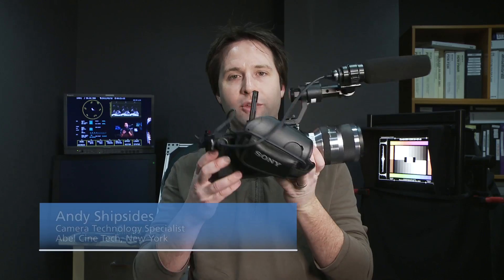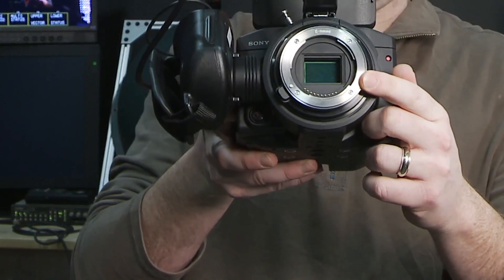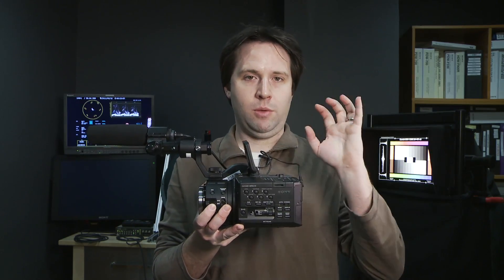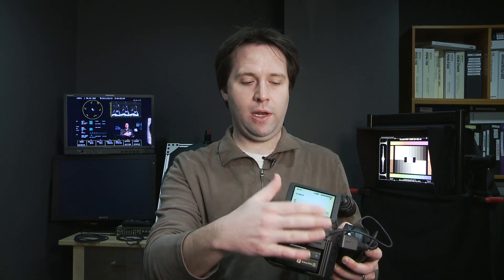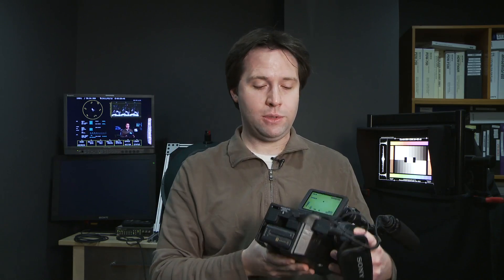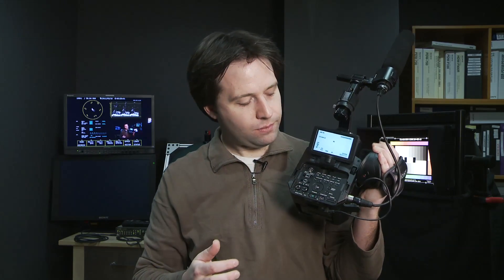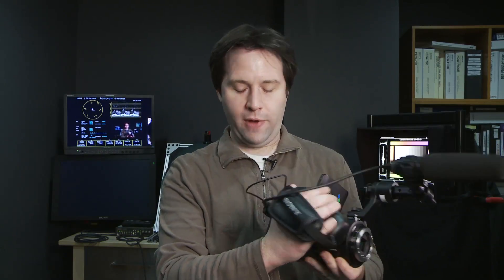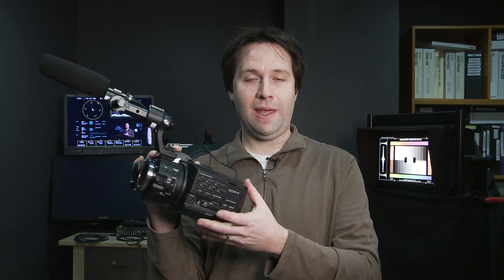Sony's New NXCAM Super 35 FS100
This week Sony announced their new NXCAM Super-35, aka the FS100. This little camera has the same sensor as the PMW-F3, but with the feature set and price point of the NXCAM line of cameras. The FS100 has a small body design, not much larger than an HDSLR, but Sony packed in all the features that we find in a regular video camcorder. It has a high-resolution touch screen display on top, XLR inputs for pro audio, and a huge number of function buttons. The lens mount is the Sony E-mount, and the camera will be available with or without an 18-200mm lens. E-mount has a very shallow flange depth, so just about any lens can be mounted with an adapter. The FS100 records in the AVCHD format, and has an uncompressed HDMI output which can feed external recorders.

For more info on the Sony FS100, visit our product